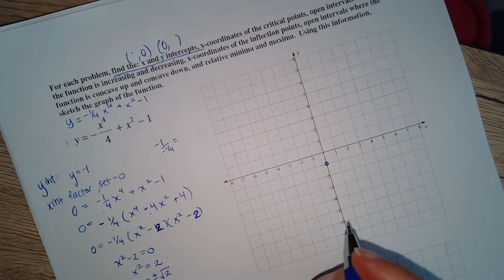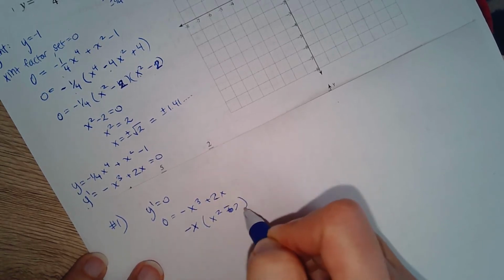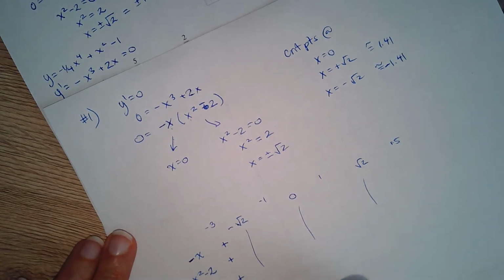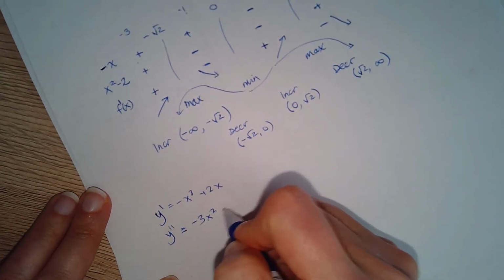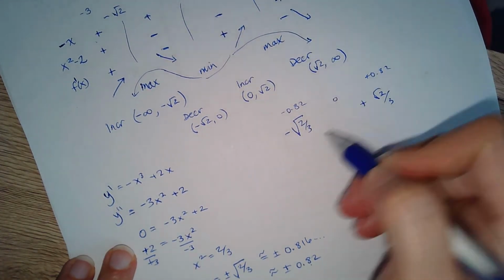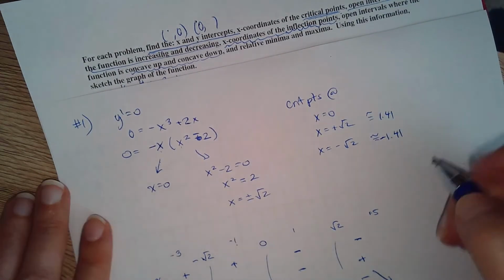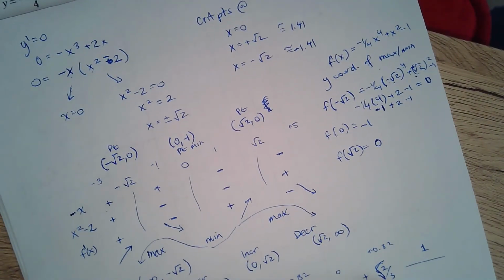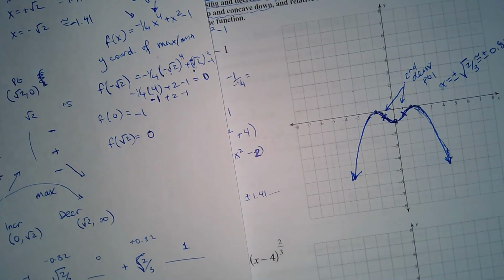Curve Sketching Example 1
Polynomial curve sketching - including finding x- and y-intercepts, critical points, intervals of increase and decrease, and points of inflection / concavity intervals.